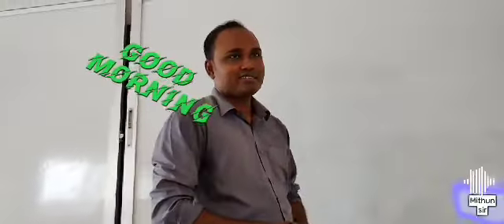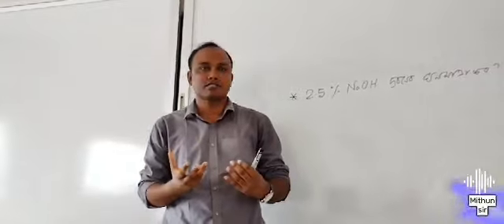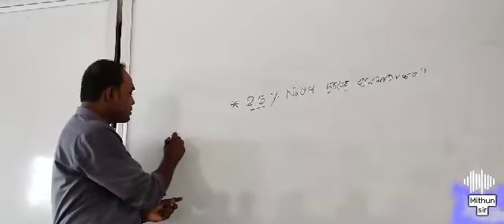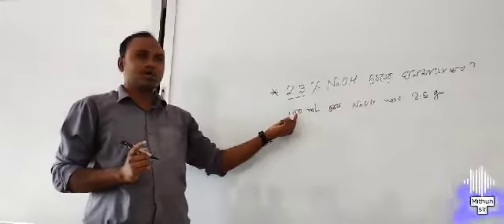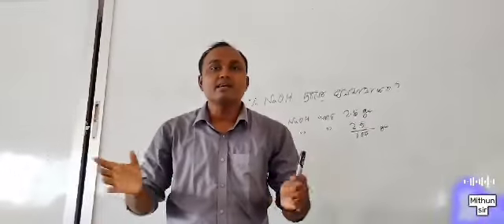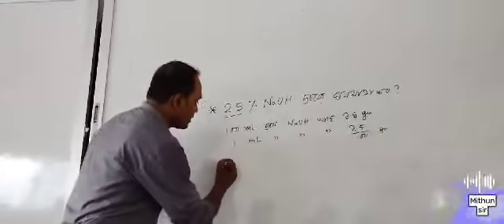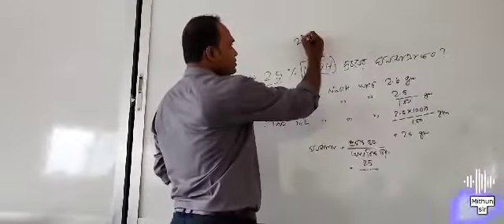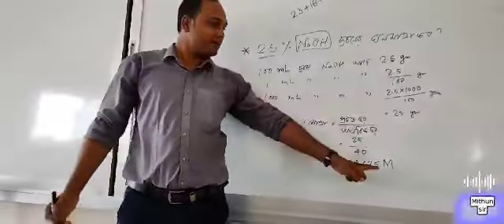Determination of Concentration .